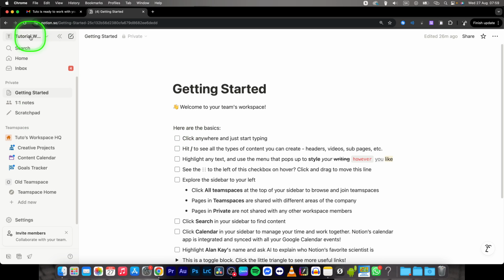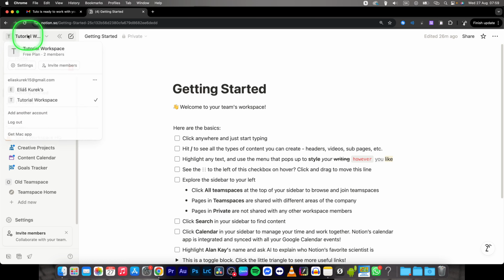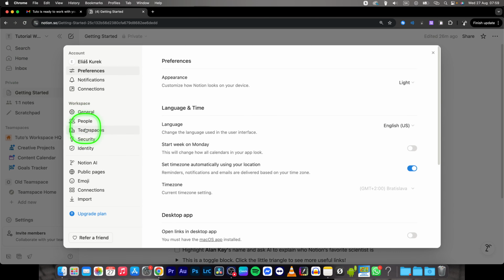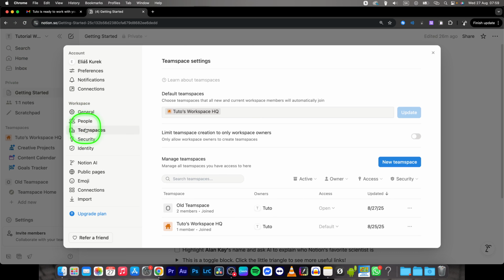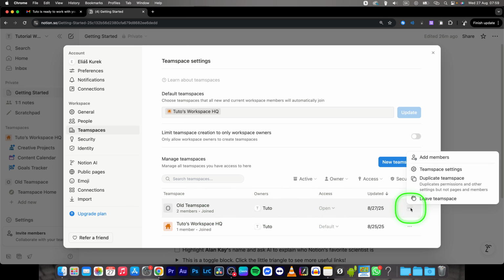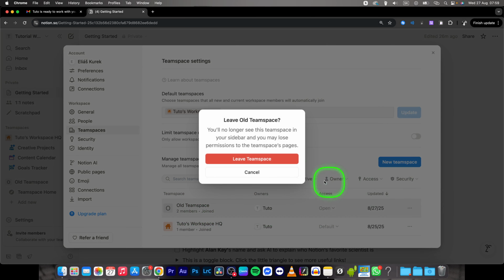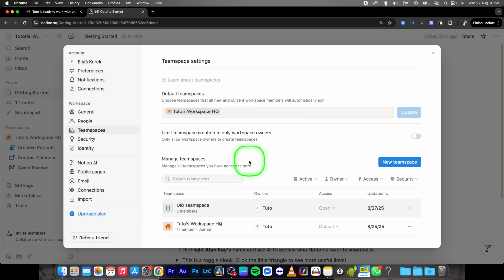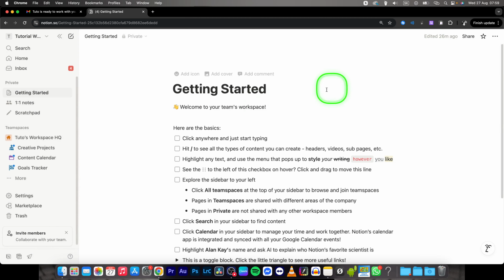How To Leave Teamspace in Notion | exit teamspace | Notion Tutorial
Notion leave teamspace tutorial
How to leave teamspace in Notion
Notion exit teamspace guide
Leave shared teamspace step-by-step
Notion workspace cleanup tutorial
Remove yourself from teamspace in Notion
Notion teamspace management explained
Exit group workspace in Notion
Notion collaboration leave option
Notion workspace adjustments